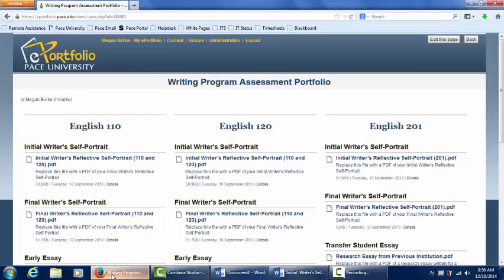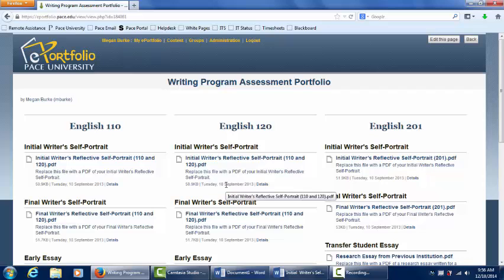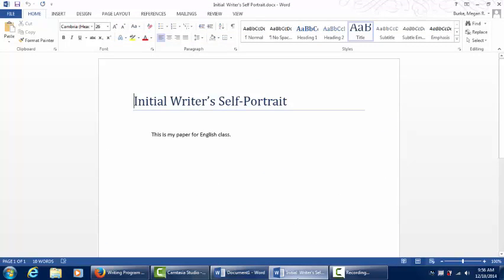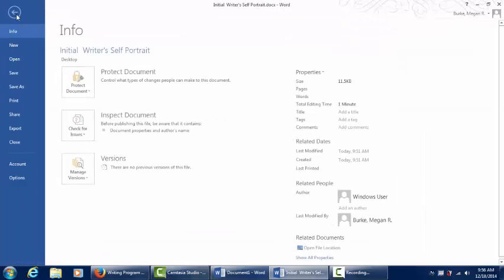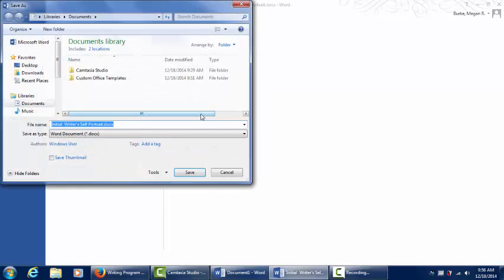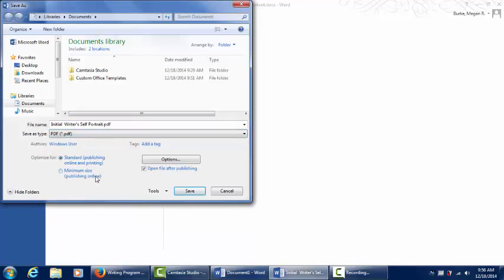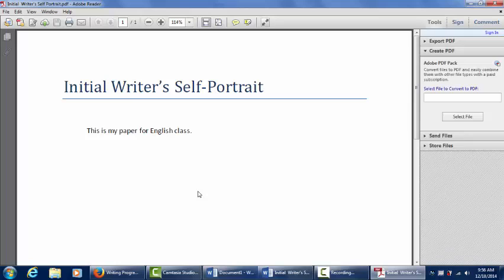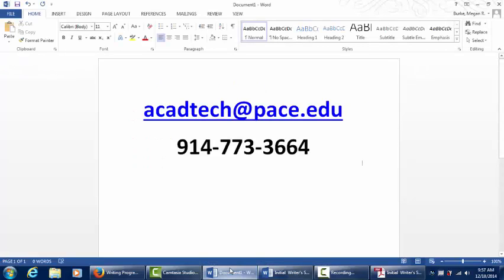Converting Word Docs to PDF Files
This tutorial demonstrates how to save a Microsoft Word document as a PDF file.